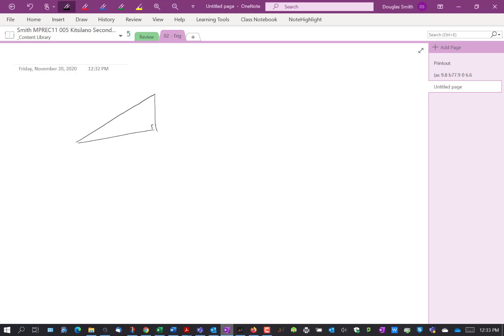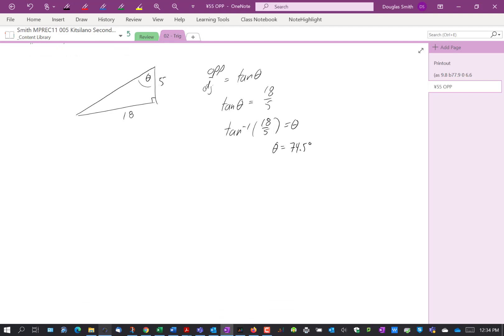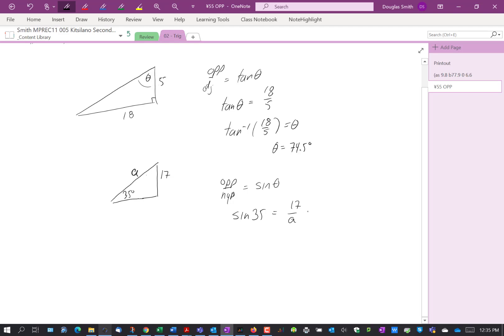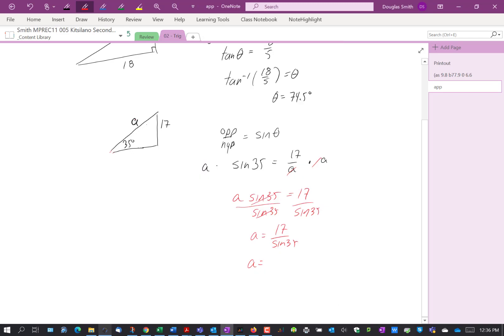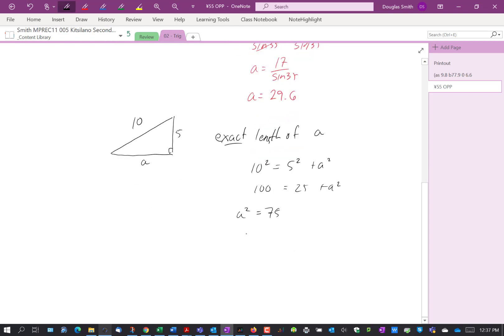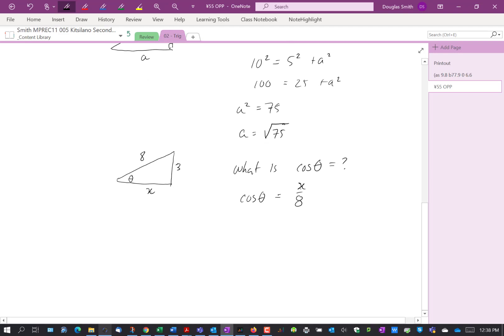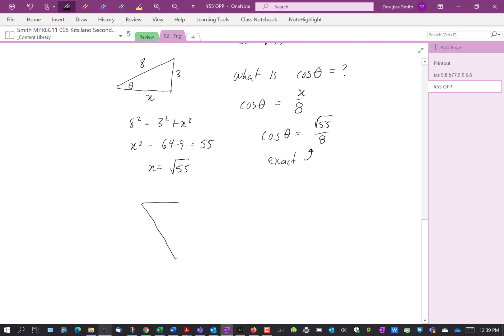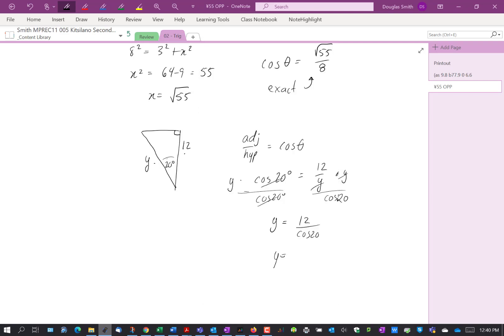Basic Trig Questions